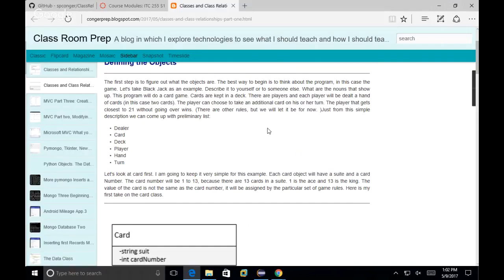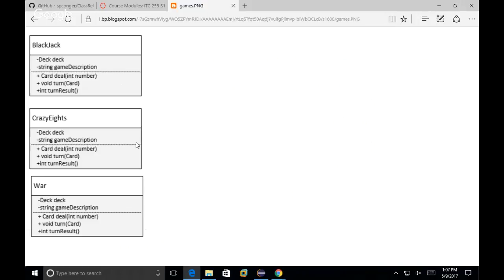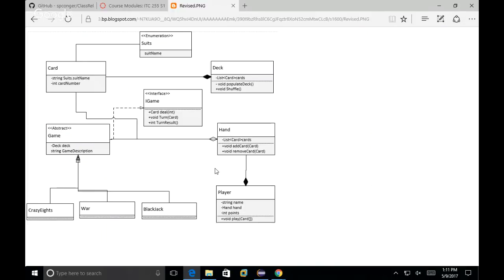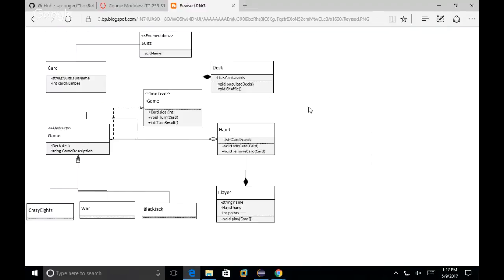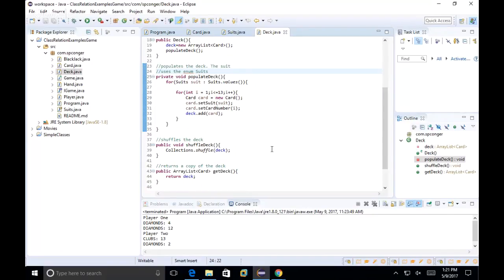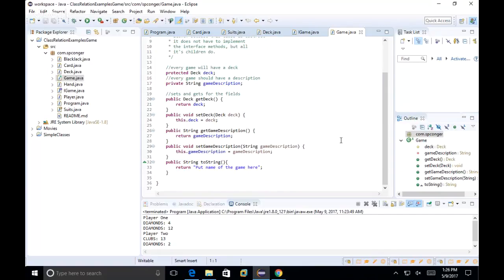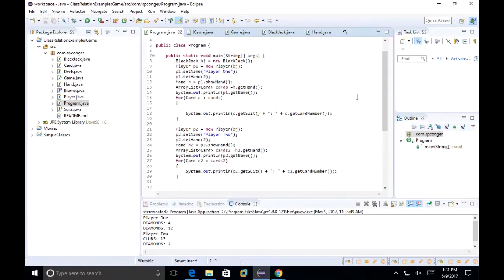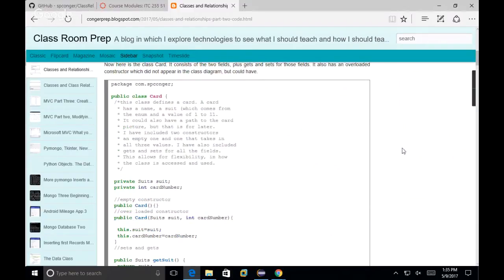ITC255592017_ClassRelations2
Class relationships